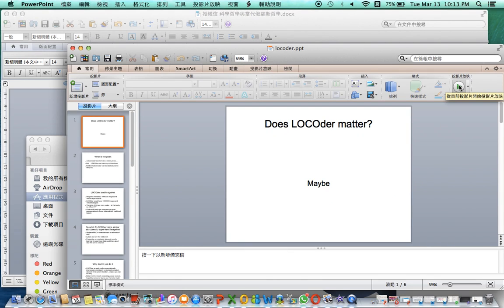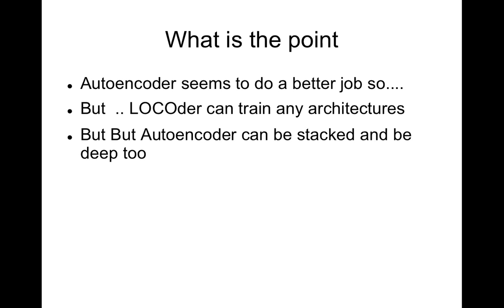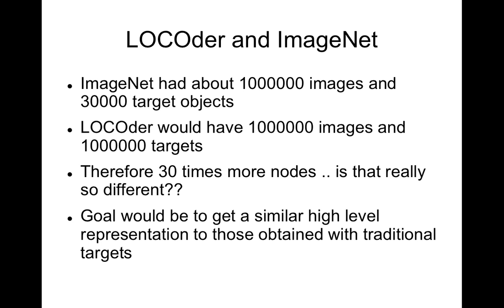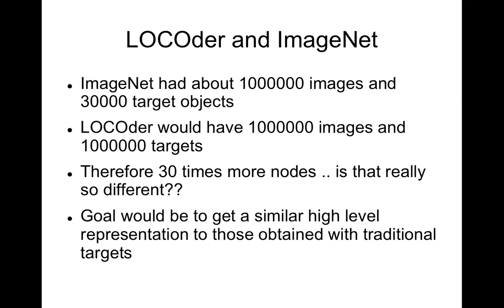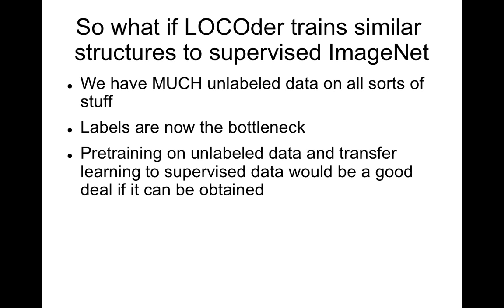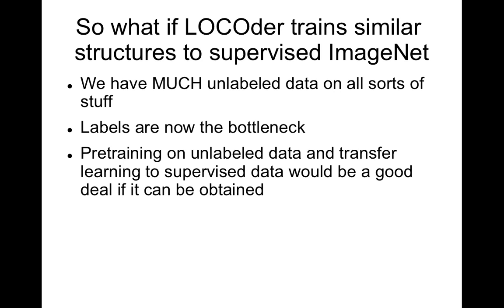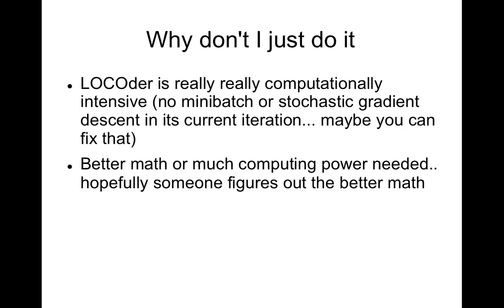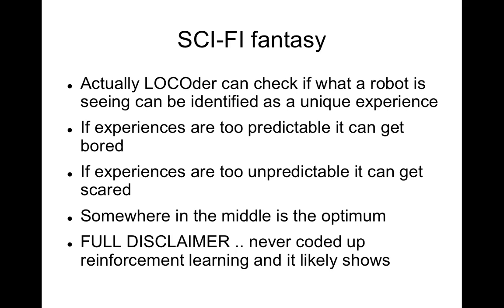LOCOder rationalization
Just my motivations for working on LOCOder